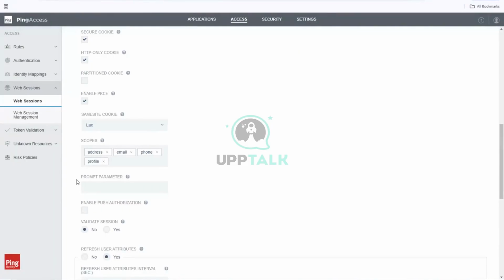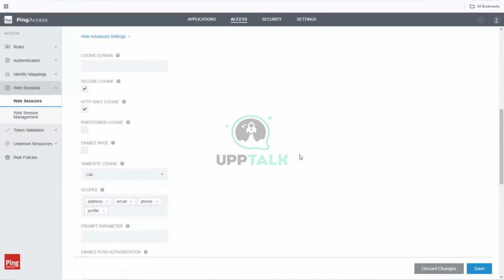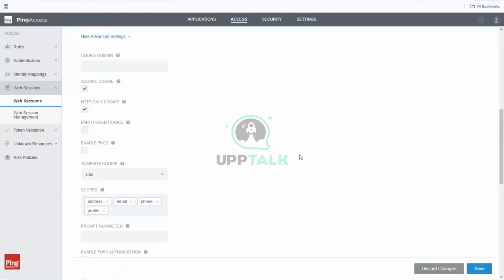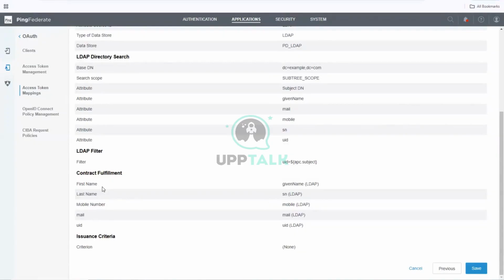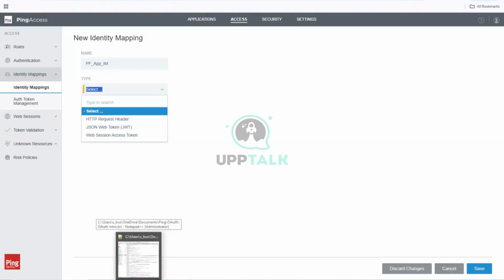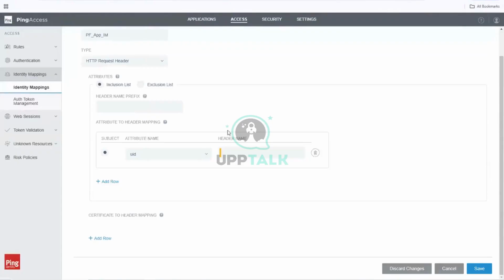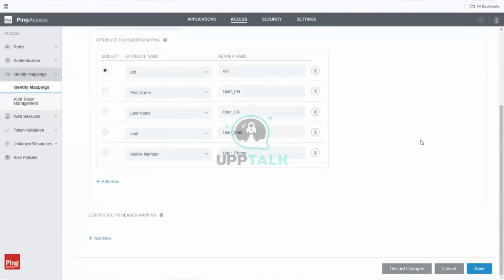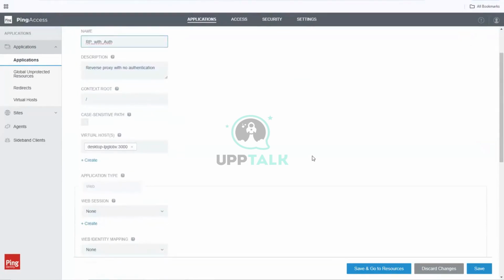PingAccess Secret Scopes Overview | Reverse Proxy Setup in PingAccess | PingAccess Tutorial| Upptalk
🌟 Welcome to the PingAccess Secret Scopes Overview Tutorial by UppTalk! 🌟

In this video, we’ll explore PingAccess Secret Scopes in depth and show you how they play a crucial role in securing your resources. 🔐 Whether you’re new to PingAccess or want to sharpen your skills, this tutorial is designed to guide you through it all. 🚀

✅ What You’ll Learn in This Tutorial:

🔍 What Are PingAccess Secret Scopes?

    Get an in-depth understanding of Secret Scopes and how they help manage and secure sensitive information. 🔑

🛠️ How Secret Scopes Work in PingAccess

    Learn how PingAccess uses Secret Scopes to protect your data and control access securely. 🛡️

🔧 Configuring Secret Scopes in PingAccess

    Step-by-step instructions on setting up and configuring Secret Scopes in PingAccess. 🖥️

🚨 Best Practices for Using Secret Scopes

    Explore the best practices to implement Secret Scopes effectively for improved security. 🔐

💡 Troubleshooting Secret Scopes Issues

    Tips and tricks to resolve common issues with Secret Scopes and ensure smooth functioning. ⚡

PingAccess Secret Scopes Topics:

Scroll for Secret in PingAccess
Check Scopes Section in PingAccess
PingAccess PKC Enabled
Uncheck Profile in PingAccess
Application Demand in PingAccess
PingAccess Token Use Case
Code Injection Risk in PingAccess
PingAccess Verify Token Scope
PingAccess PKC for Security